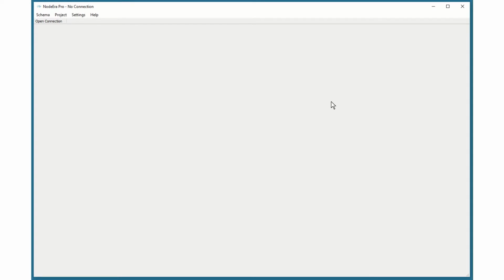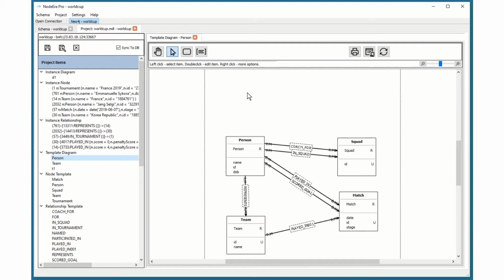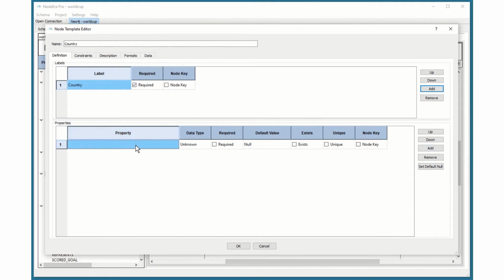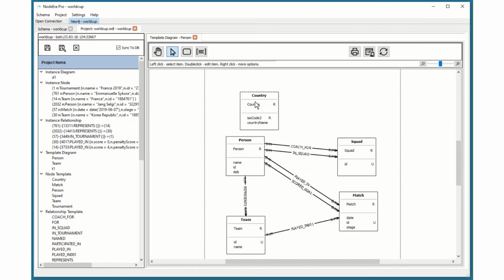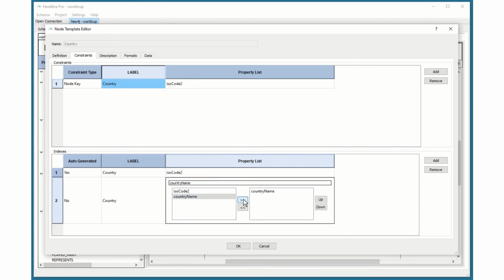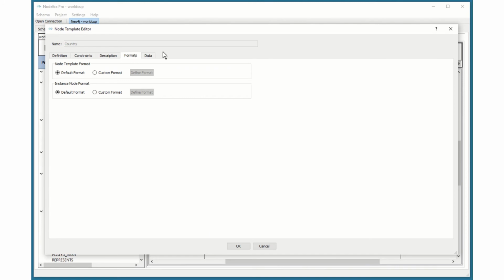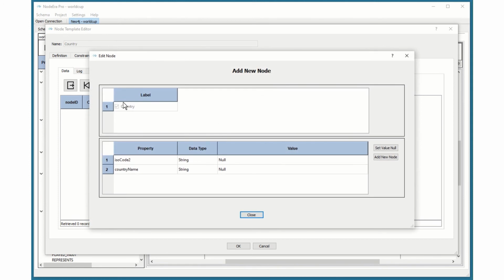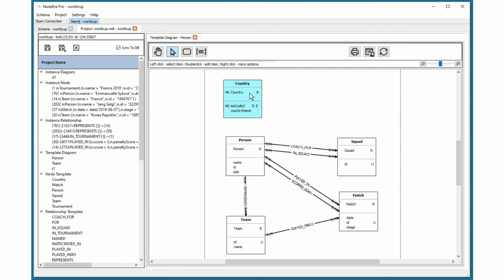How To Define A Node Template Using NodeEra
This video illustrates how to define a node template using NodeEra.